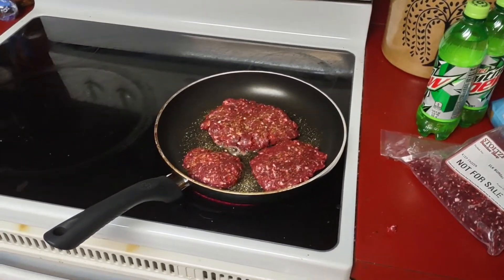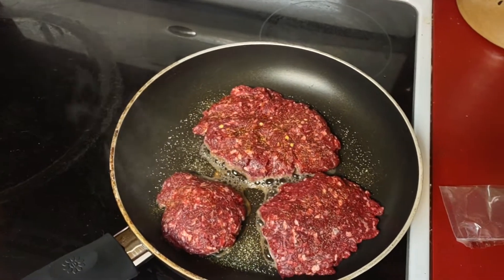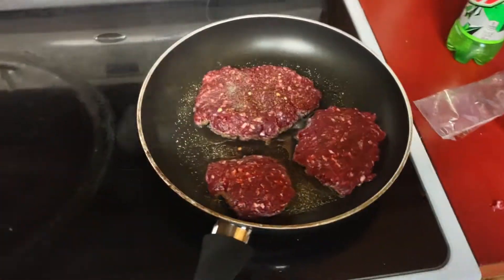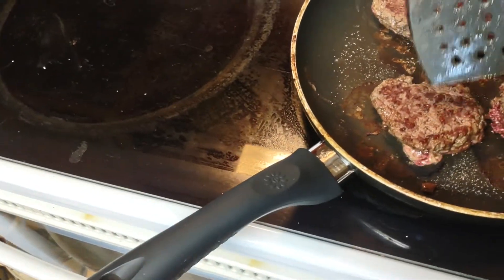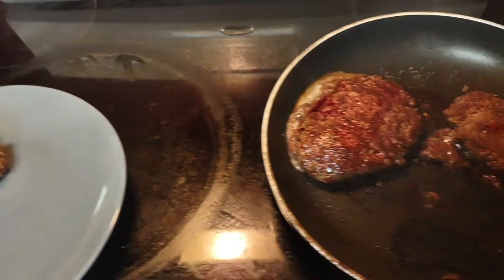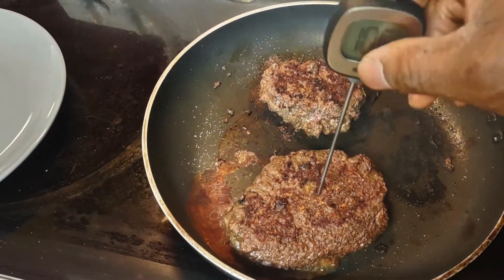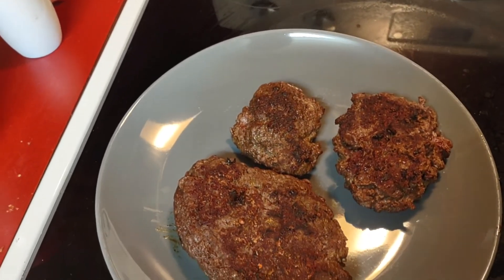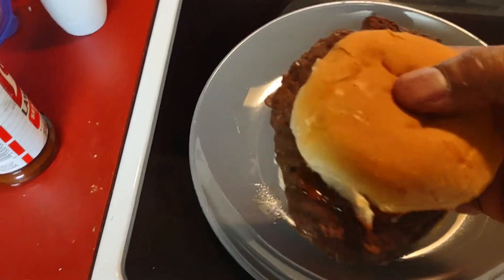Cooking Elk Burgers 😋